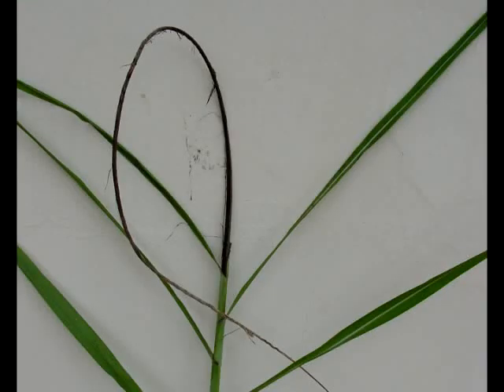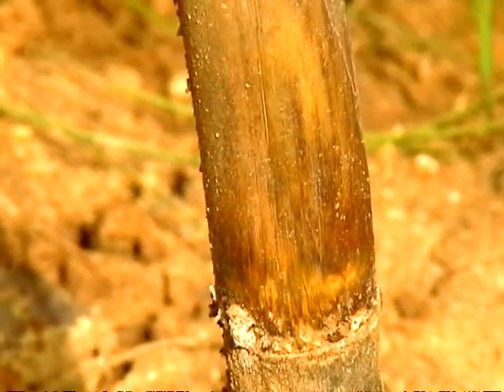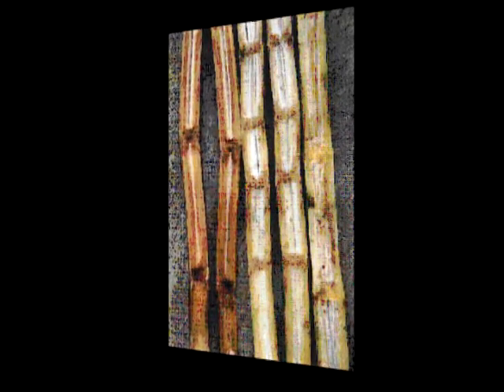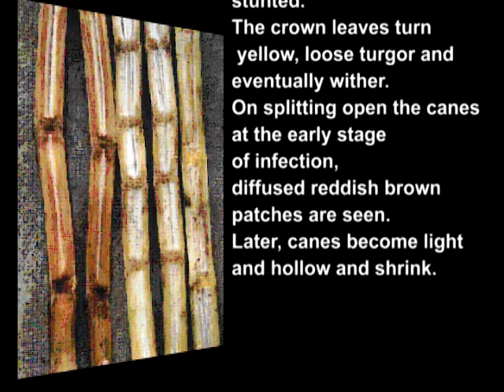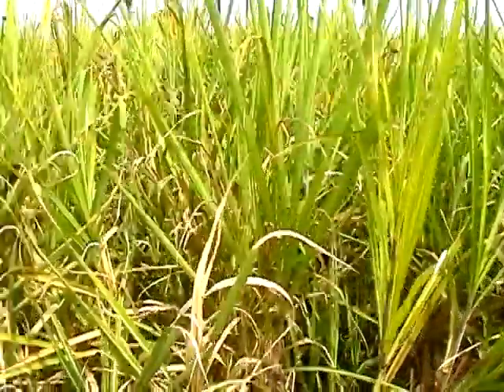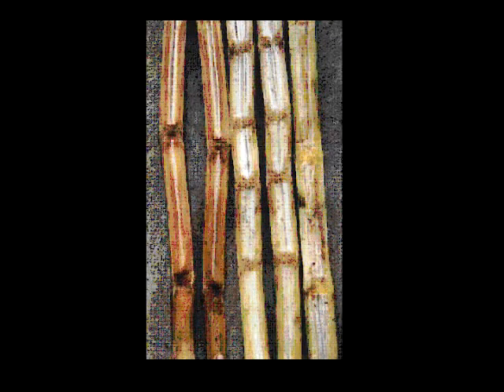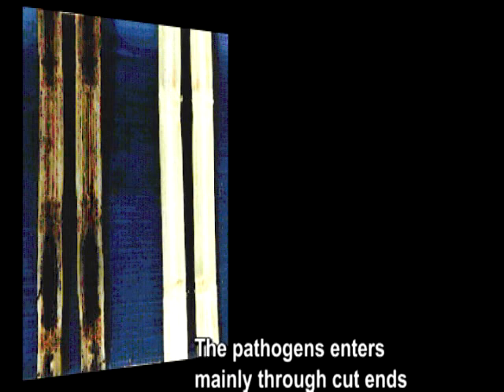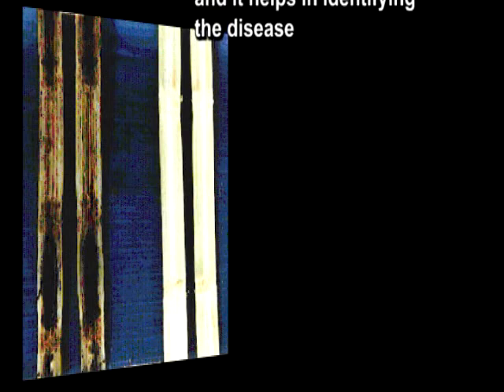INTEGRATED DISEASE MANAGEMENT IN SUGARCANE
INTEGRATED DISEASE MANAGEMENT
 IN SUGARCANE